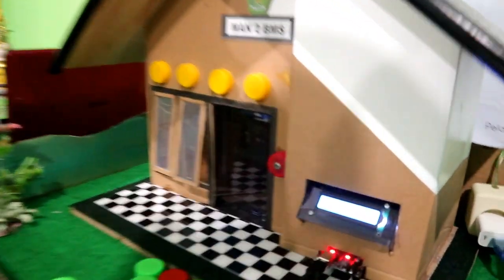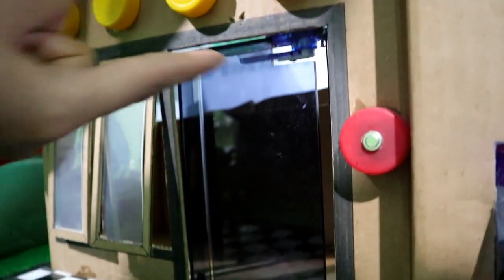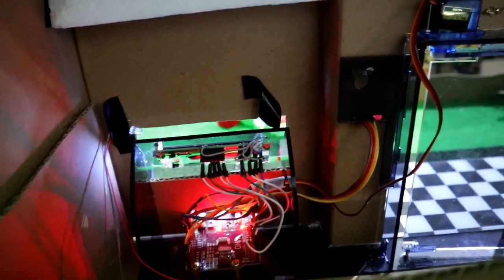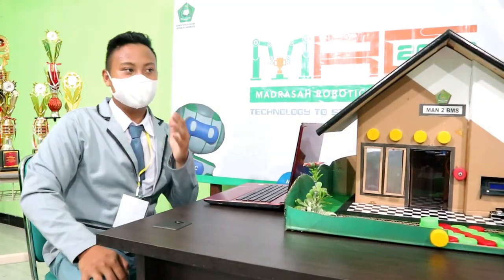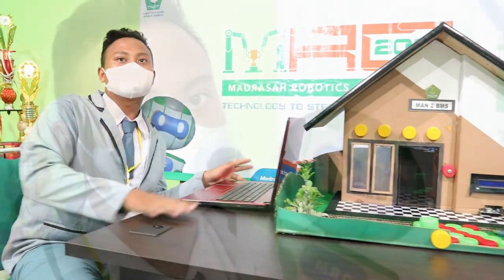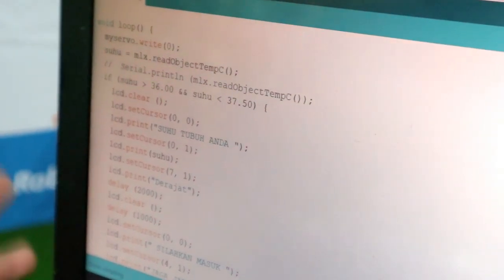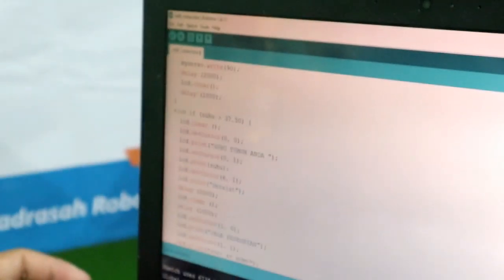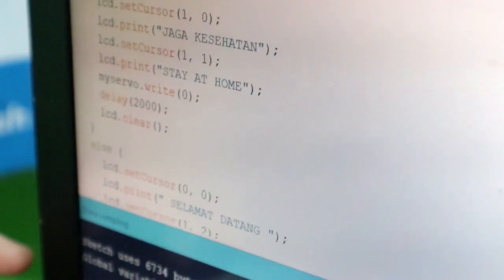Robot Kreatif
Robotik